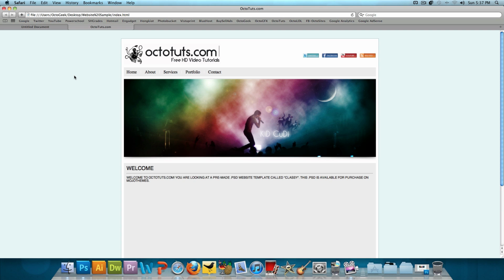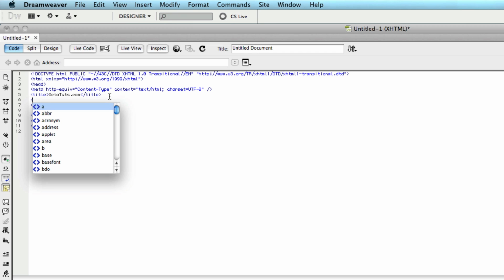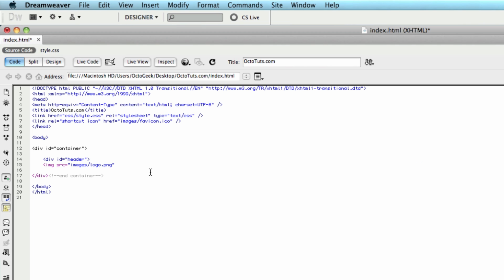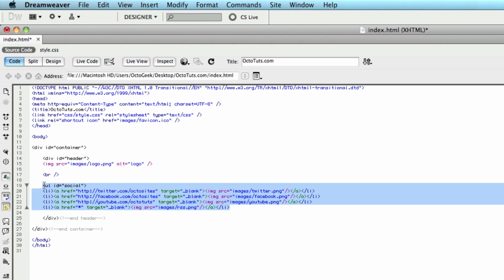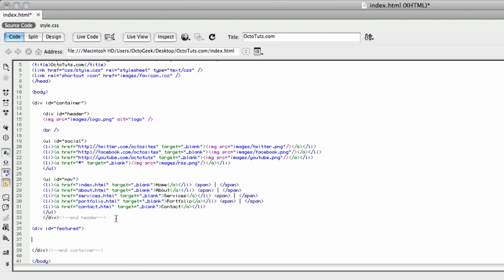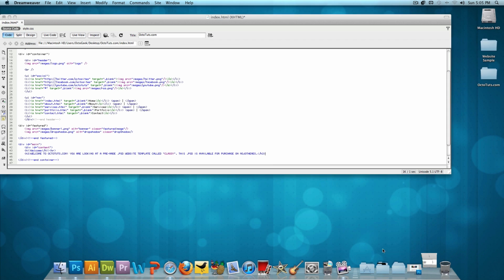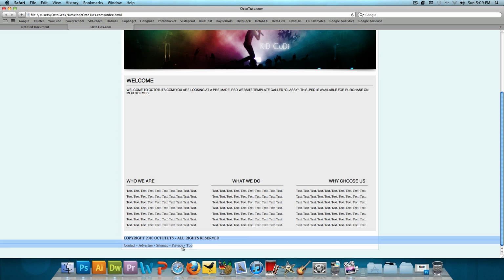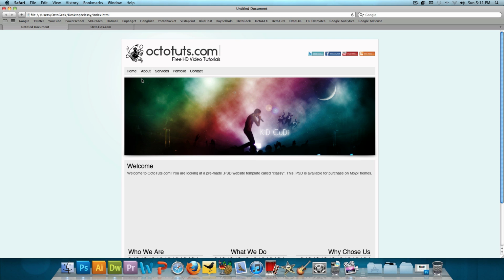Dreamweaver Tutorial: How to Convert a .PSD to .HTML (Part 1)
Today we're going to be taking the .PSD website template that we made in a previous tutorial, and type up the markup language for it. In a later tutorial we will take the file we make in this tutorial and write the .css for it, finishing up the entire website.